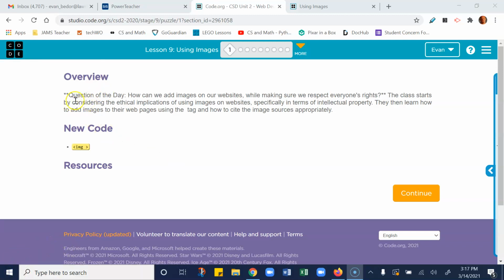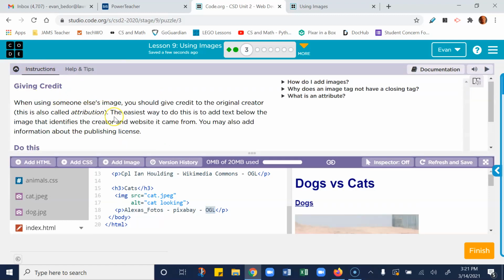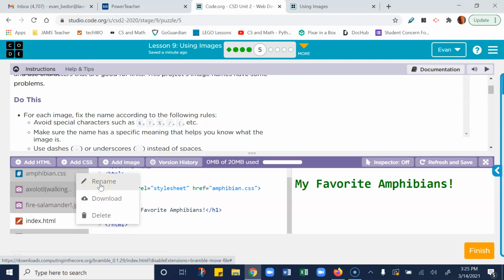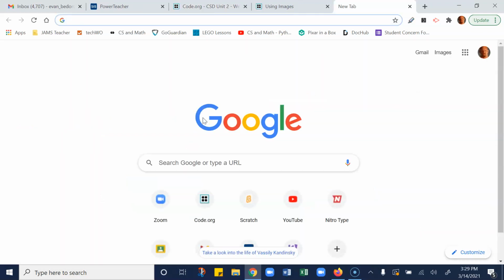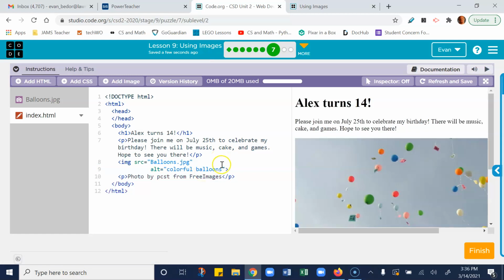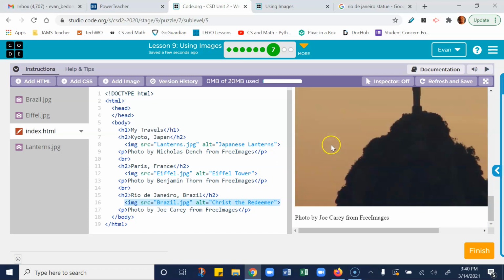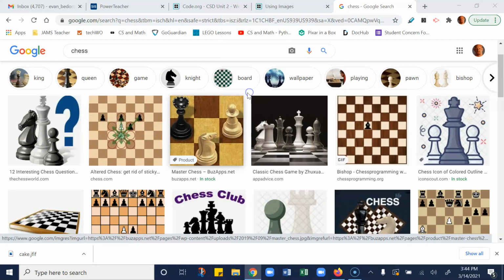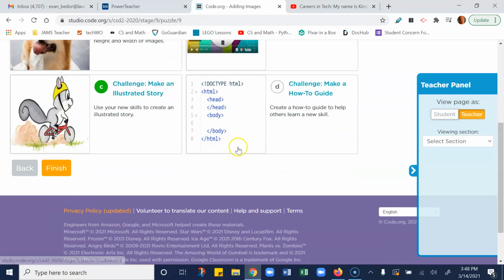Code.org | Computer Science Discoveries 2020-2021 | Unit 2 Lesson 9